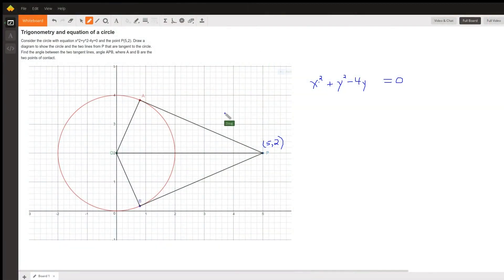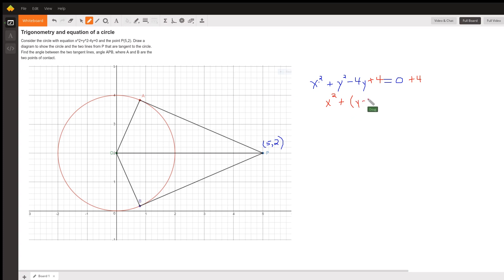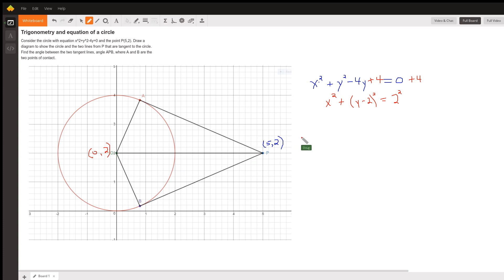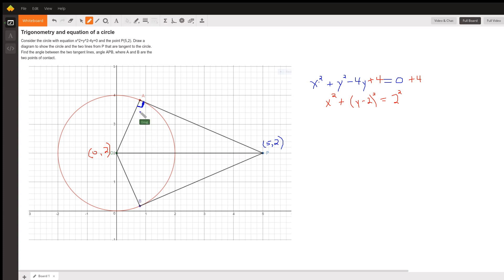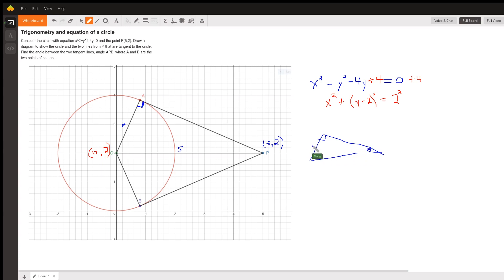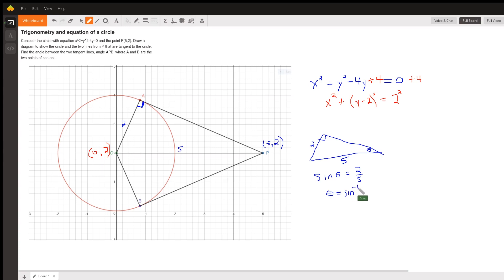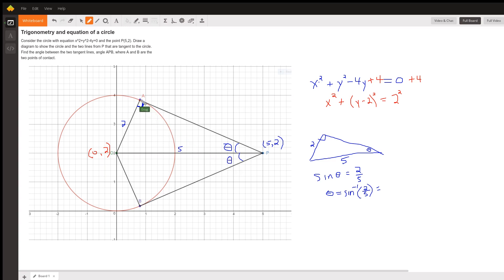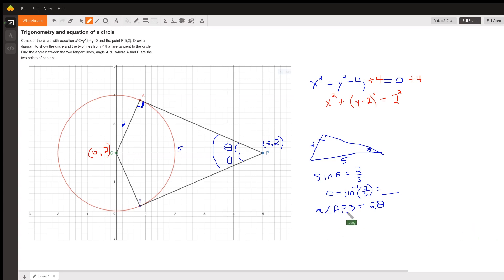Find angle formed by two tangent lines to a circle from an external point.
Question: Trigonometry and equation of a circle
Consider the circle with equation x^2+y^2-4y=0 and the point P(5,2). Draw a diagram to show the circle and the two lines from P that are tangent to the circle. Find the angle between the two tangent lines, angle APB, where A and B are the two points of contact.

Answered By:

Doug C.